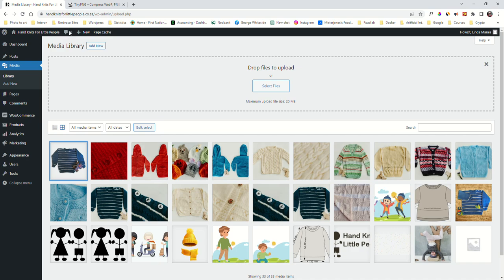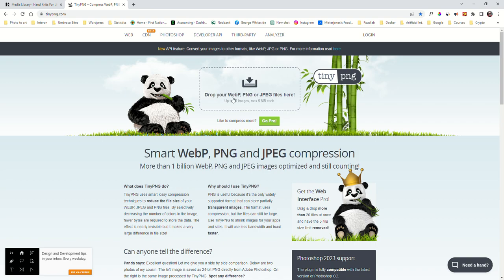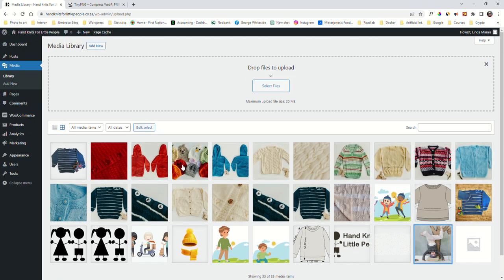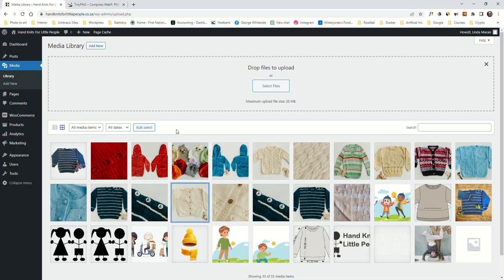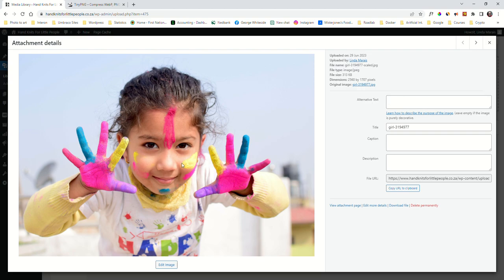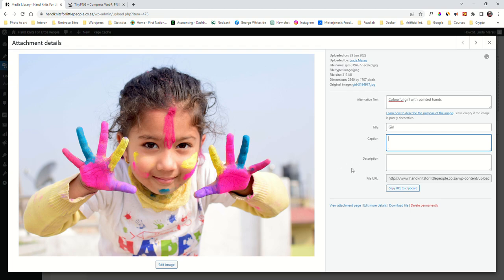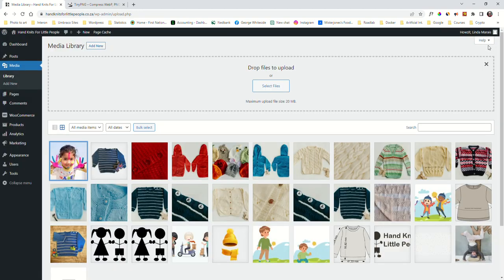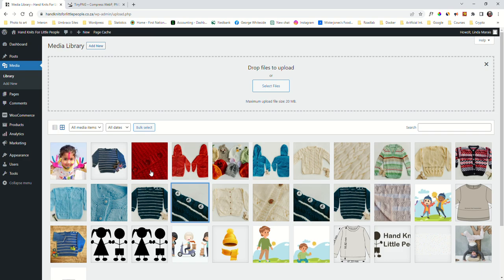Images For wordpress